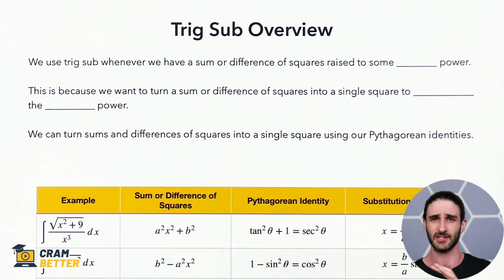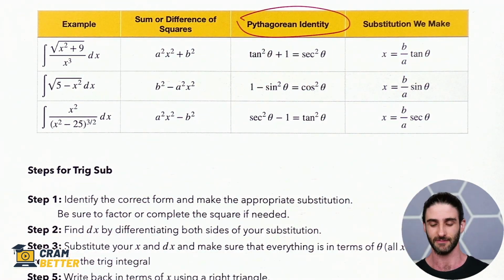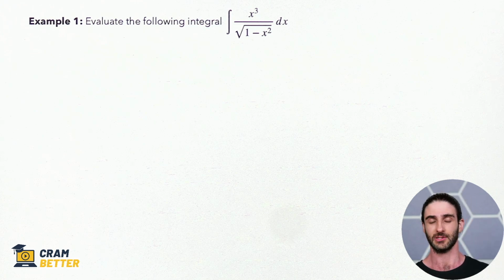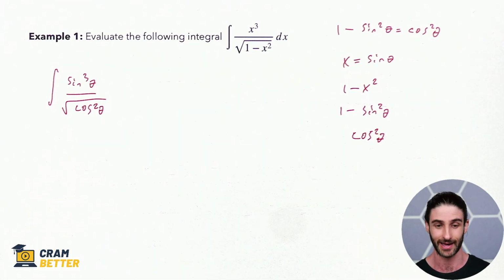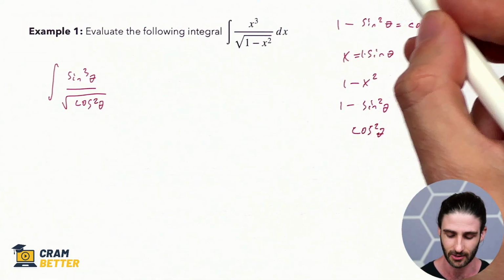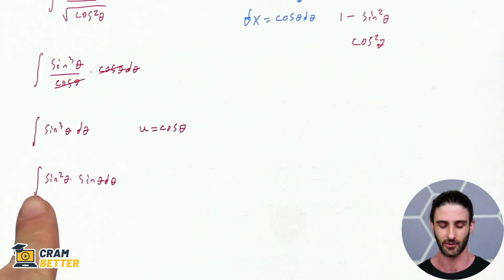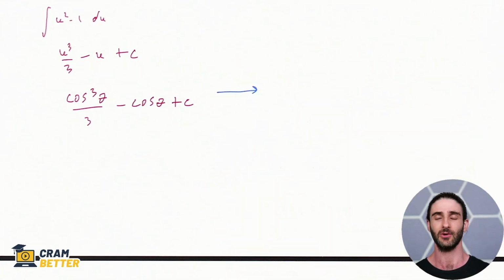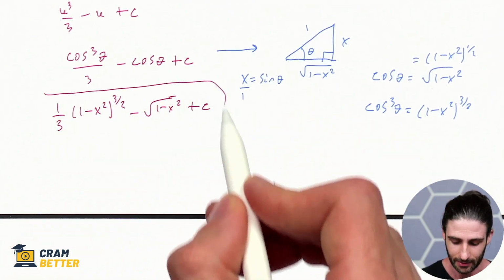Trig Substitution Integrals Cheat Sheet (+ Example with Solution)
Is trig sub hard? Not if you watch this video! This trig substitution cheat sheet leads you through the logic behind how trig sub works and gives you the shortcuts for the most relevant trig identities you need to attack these types of integrals.

If you're looking for how to solve trig substitution problems, we discuss how to do trig subs with full steps.

Whether you're doing calc 2 trig substitutions in college or AP Calculus BC trigonometric substitutions in high school — this cheat sheet has got you covered. It's literally trig substitution made easy!

The example that we walk through uses a trig sub with sine. The resulting trig integral in the middle of the problem requires a basic u-substitution after applying a Pythagorean identity.

Video contents:
00:00 - Trig Sub Shortcuts
02:16 - Trig Sub Steps
02:30 - Trigonometric Substitution Example with Solution
03:00 - Reason for Trig Subs
04:05 - Making the Trig Substitution
06:28 -  Doing the Resulting Trig Integral
08:28 - How to Draw a Trig Sub Triangle
09:50 -  Summary of Trigonometric Substitution

CramBetter is a 24/7 online study platform for college students. We give you a clear study guide for each topic in your course to go along with videos that make subjects like math, physics, and chemistry simpler to understand. We also help you test your knowledge with practice exam questions (and detailed video solutions if you get stuck!).

Every tutor at CramBetter has a master’s degree or higher and 8+ years of teaching experience. We’ve worked as College Board AP instructors, university teaching assistants, and private tutors — helping tens of thousands of students stress less and pass their classes.